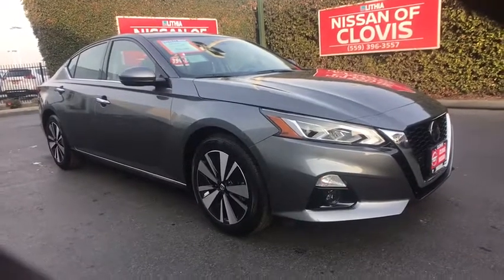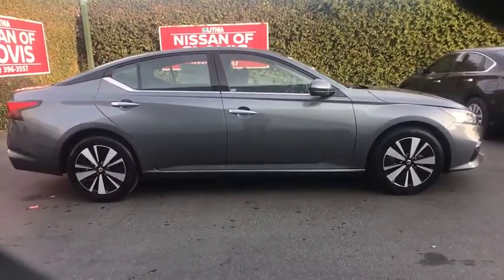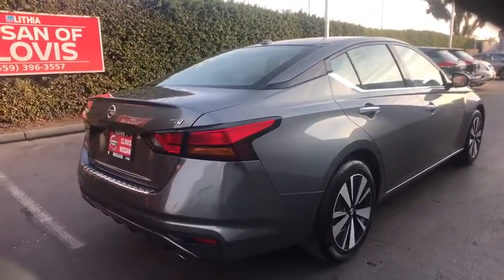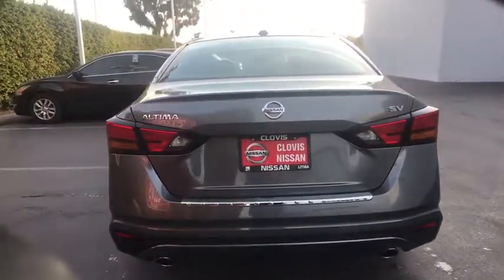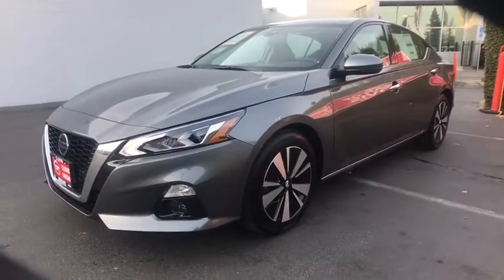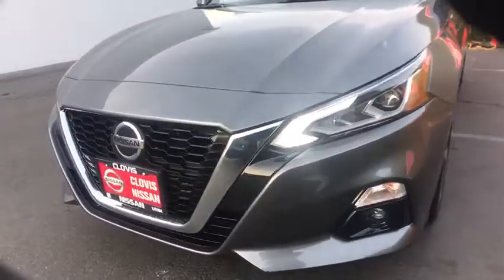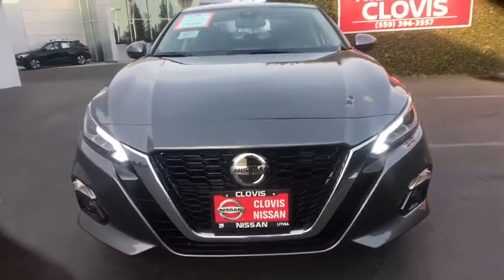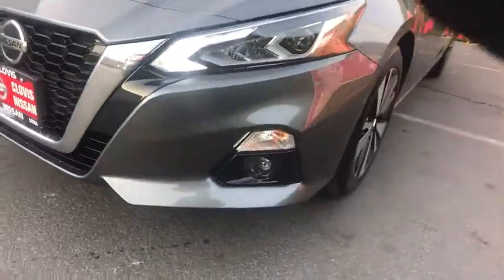2019 Nissan Altima Clovis, Sanger, Selma, Madera, Visalia, CA KC121945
GUN METALLIC New 2019 Nissan Altima available in Clovis, California at Lithia Nissan Clovis. Servicing the Sanger, Selma, Madera, Visalia, CA area.
2019 Nissan Altima 2.5 SV Sedan - Stock#: KC121945 - VIN#: 1N4BL4DV8KC121945

Heated Seats, Moonroof, [B93] CHROME BUMPER PROTECTOR, Aluminum Wheels, Back-Up Camera, Auto-Off Headlights, Bluetooth. 2.5 SV trim, GUN METALLIC exterior and Charcoal interior. FUEL EFFICIENT 39 MPG Hwy/28 MPG City! CLICK ME! KEY FEATURES INCLUDE: Back-Up Camera, Bluetooth, Auto-Off Headlights Sunroof, Aluminum Wheels, Remote Trunk Release, Child Safety Locks, MP3 Player, Electronic Stability Control, Bucket Seats. OPTION PACKAGES: CHROME BUMPER PROTECTOR. Nissan 2.5 SV with GUN METALLIC exterior and Charcoal interior features a 4 Cylinder Engine with 188 HP at 6000 RPM*. MORE ABOUT US: ***Why is Nissan of Clovis the Go-To Spot for Fresno, Madera and Visalia Drivers Seeking a New or Used Nissan Vehicle? It could be our varied and accommodating selection of new Nissan models, including the much-loved Nissan Altima, Maxima, Sentra, Murano and Pathfinder. Perhaps it's our equally vast range of high-quality, Nissan of Clovis-approved used cars. Visit our dealership at 370 W Herndon Ave Clovis, California and find out for yourself!*** Horsepower calculations based on trim engine configuration. Fuel economy calculations based on original manufacturer data for trim engine configuration. Please confirm the accuracy of the included equipment by calling us prior to purchase.